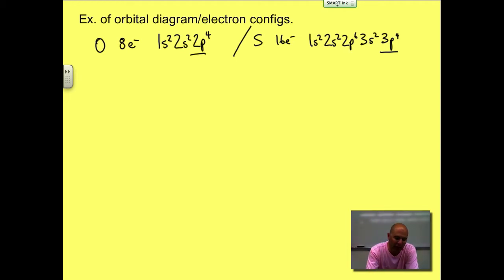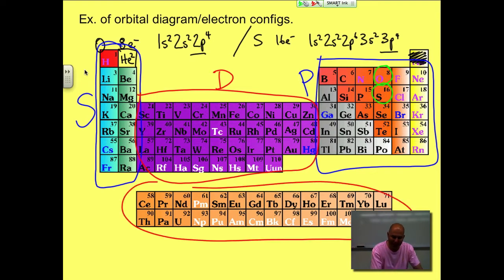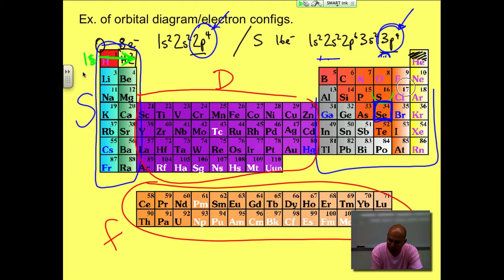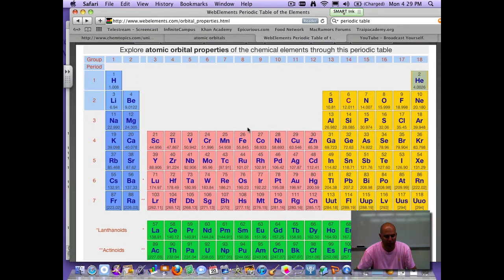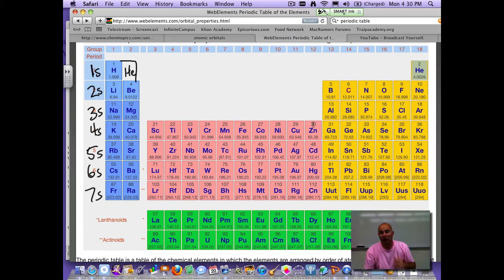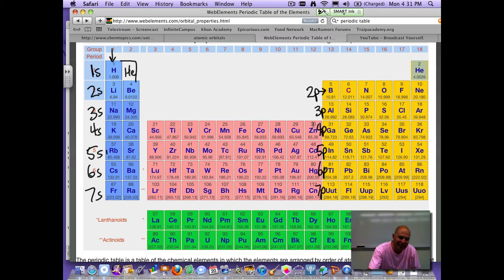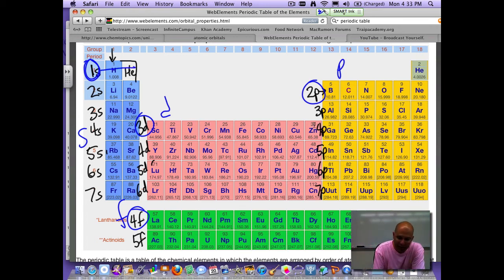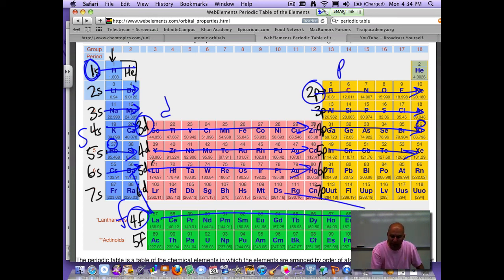Unit 4: Ch5Section14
More on Orbital diagrams and electron configurations